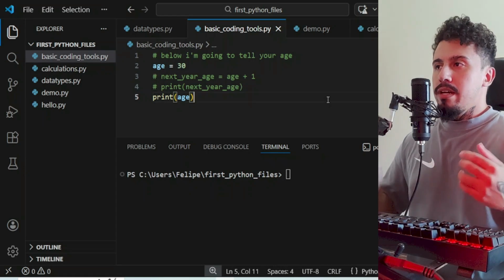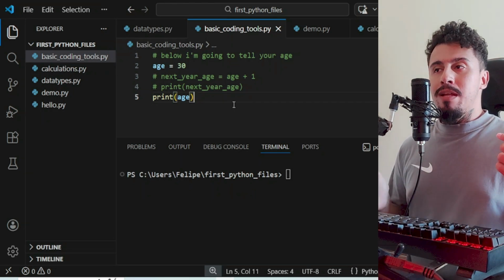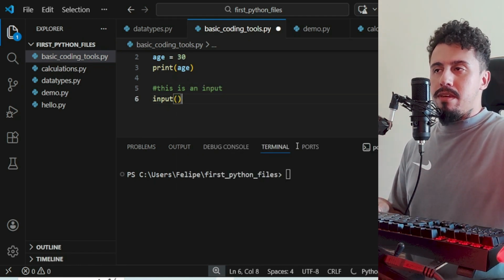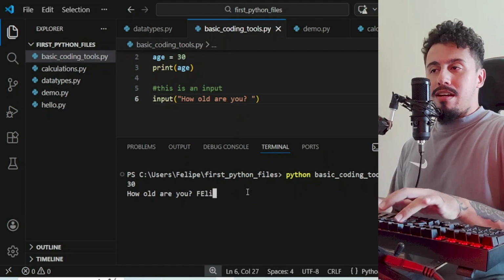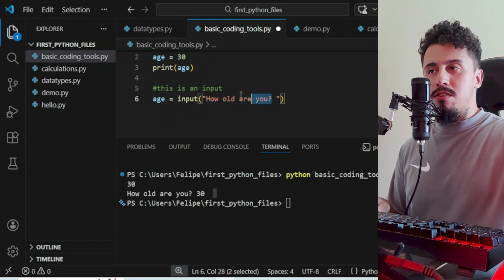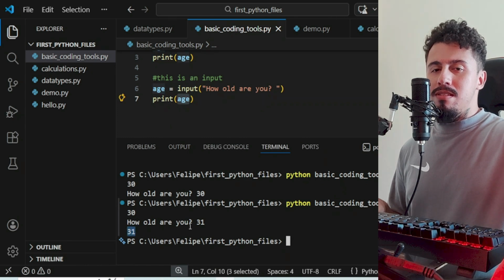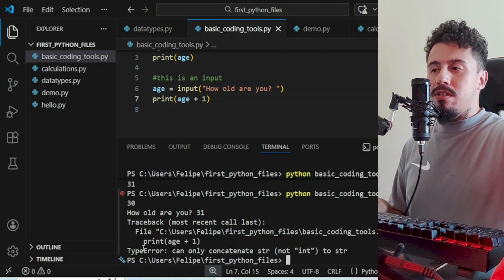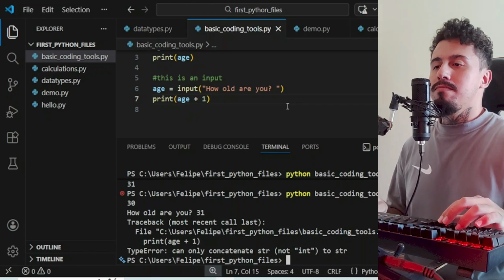Input vs Output Explained So Simply It Hurts